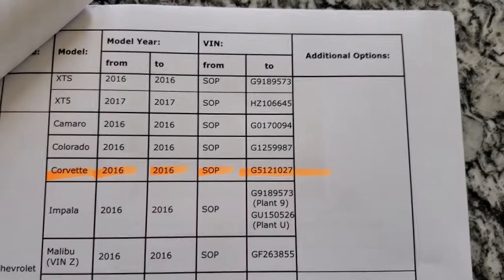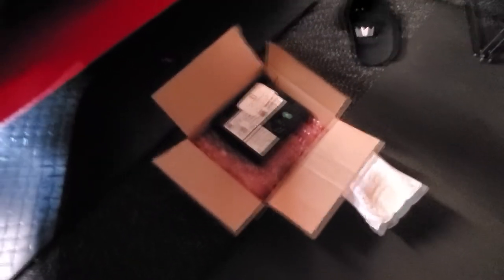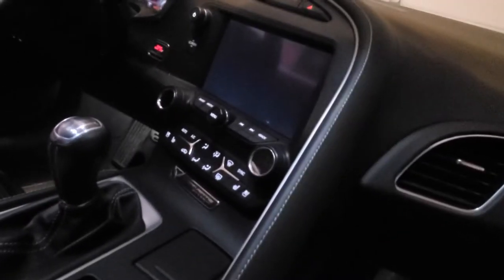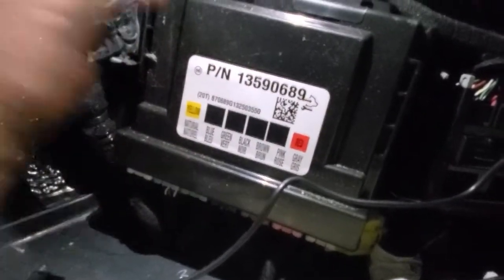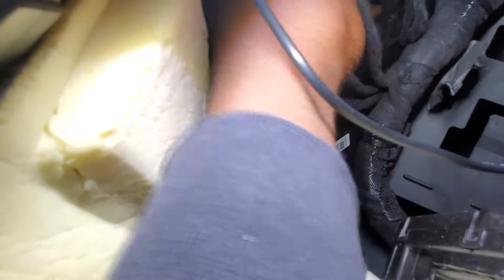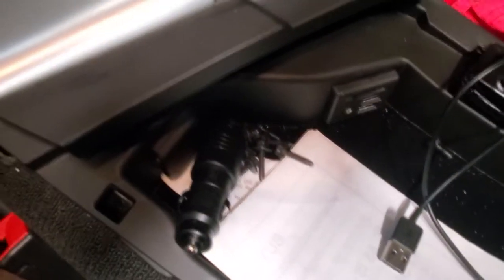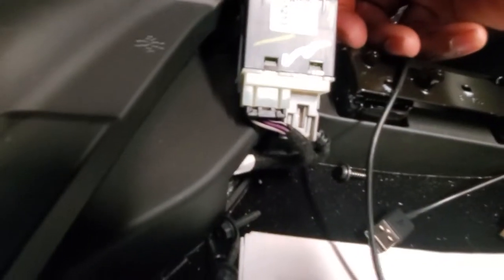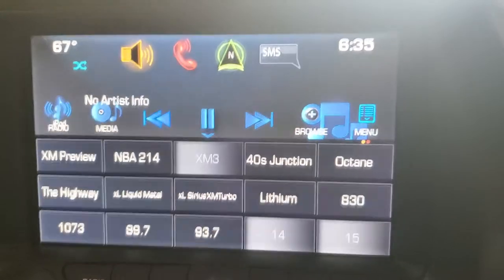Adding Apple Carplay to 2014 Corvette C7, HMI 2.0 to 2.5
Was experiencing some radio and screen issues so decided to upgrade my radio module and HMI to the later version. Install is pretty simple and can be done cheaply if your willing to do the research yourself. There are forum members capable of flashing HMI's as well. I used a small business just to help out.
Parts used (all purchased from Ebay) :
 - USB-Console Port - 23496501 / 22788953     $47.99
 - HMI - 23415899                                                   $299.00
 - 2016 Camaro Radio module 23402905           $74.94
 - Programing -  JD IVI -systems                           $350.00
 - Total:                                                                      $772.99